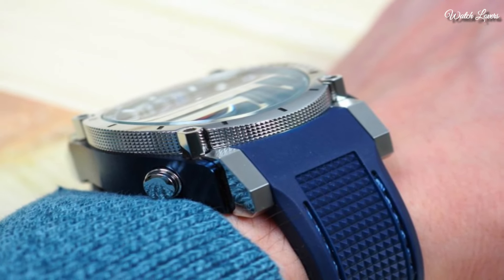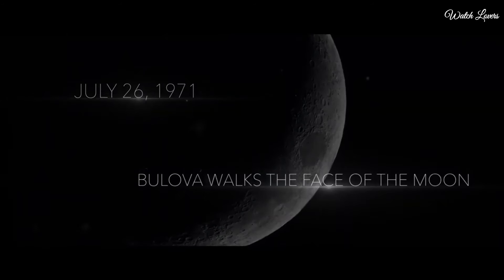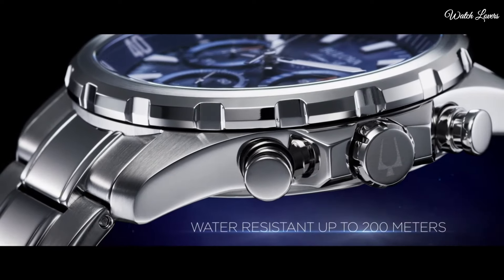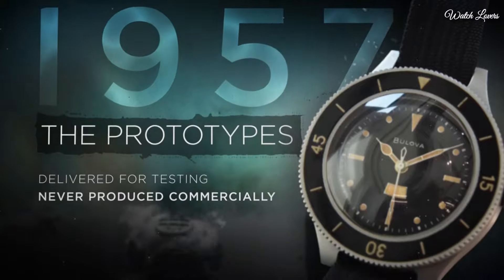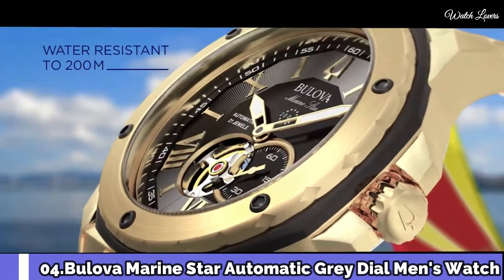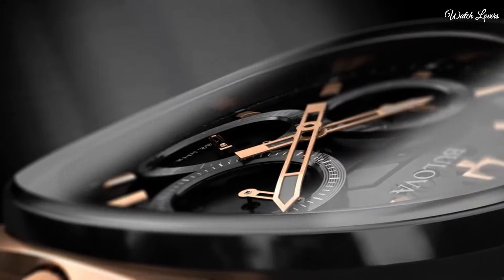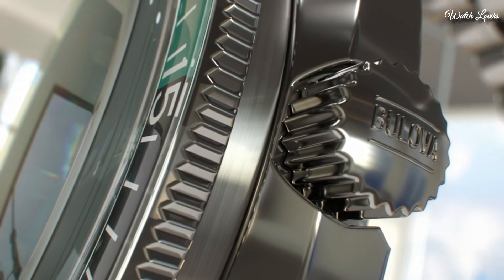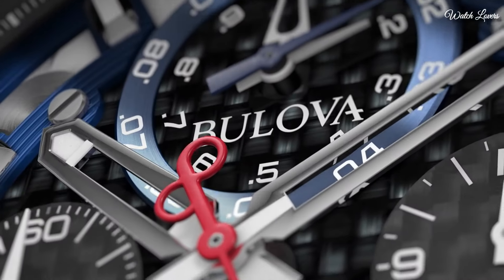Top Best Bulova Watches To Buy IN 2024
09.BULOVA Computron Quartz Digital Men's Watch

★Amazon US
08.Bulova Archive Black Leather Strap Lunar Pilot Chronograph Watch

★Amazon US
07.Bulova Marine Star Chronograph Blue Dial Men's Watch

★Amazon US
06.Bulova MIL Ships Swiss Automatic Limited Edition Watch

★Amazon US
05.Bulova Precisionist Chronograph Quartz Black Dial Men's Watch

★Amazon US
04.Bulova Marine Star Automatic Grey Dial Men's Watch

★Amazon US
03.Bulova Curv Chronograph Black Dial Men's Watch

★Amazon US
02.Bulova Oceanographer Green Dial Watch

★Amazon US
01.Bulova Precisionist Chronograph Mens Watch